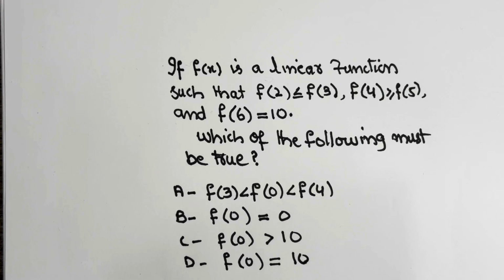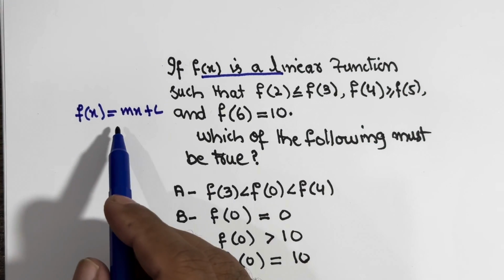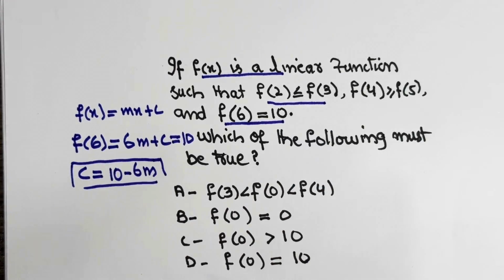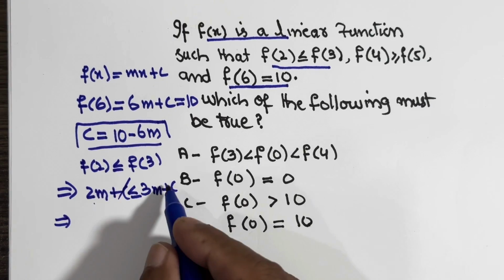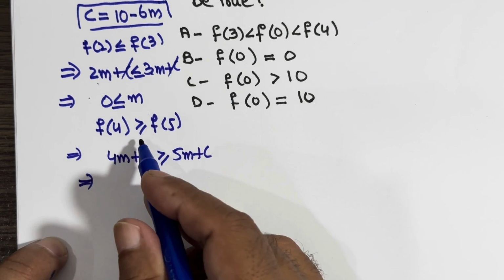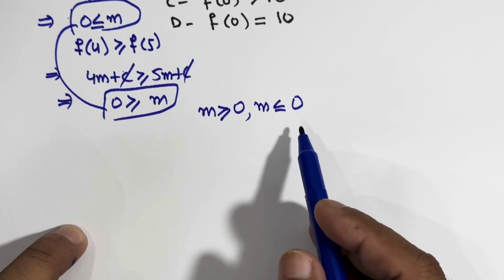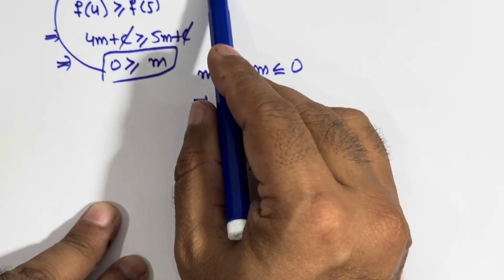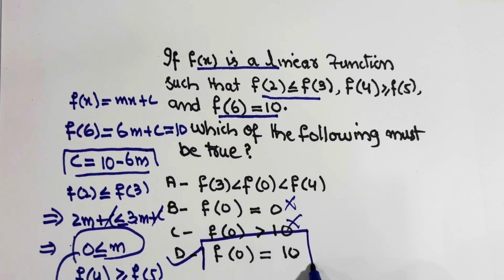Linear Function Problem | SAT, JEE, IIT, GRE & More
Master linear functions with this detailed problem-solving session! 🚀
Whether you’re preparing for SAT, JEE, IIT, GRE, or other competitive exams, this video will help you strengthen your concepts and problem-solving skills in mathematics.In this video, you will learn . Welcome studentsfrom  India 🇮🇳 and all other countries.

How to solve linear function problems step by step

Important concepts and tricks for exams

Applications of linear functions in different competitive tests

Perfect for high school students, college aspirants, and test-takers who want to build confidence in math.